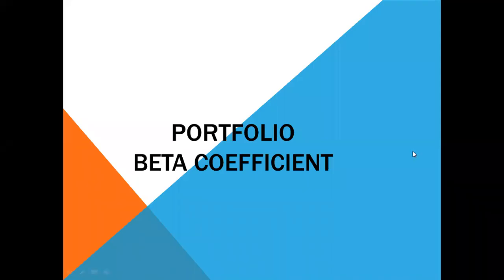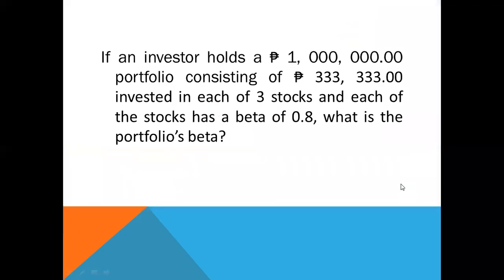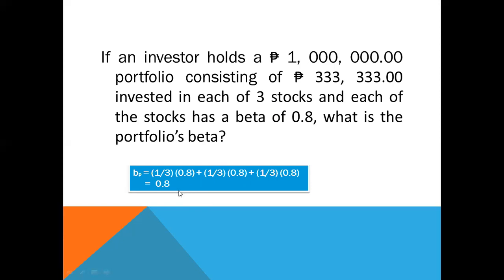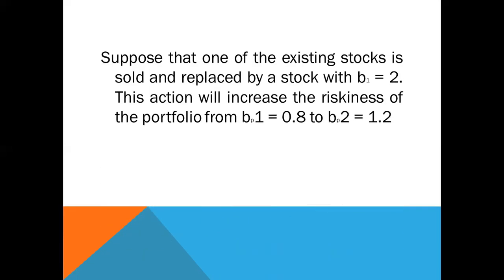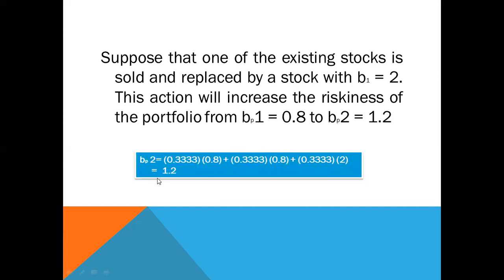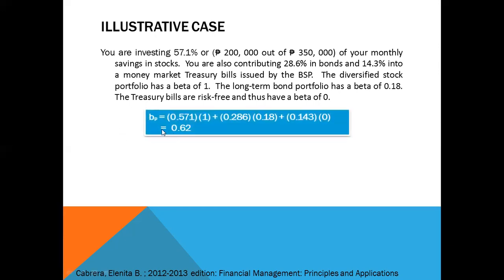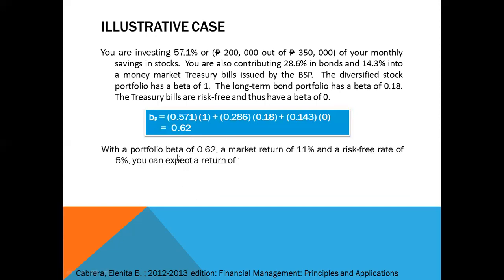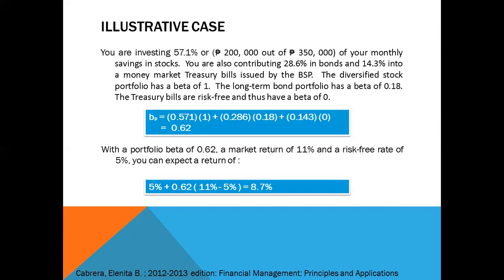Portfolio Beta Coefficient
This video shows how to calculate the portfolio beta coefficient.